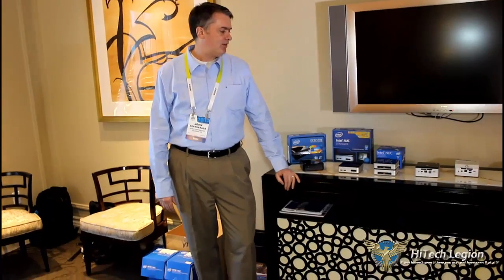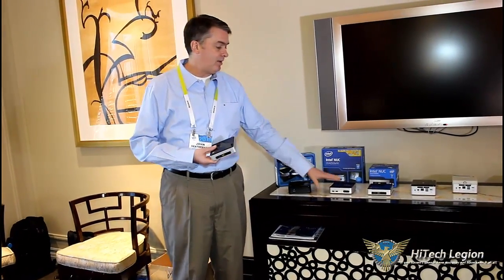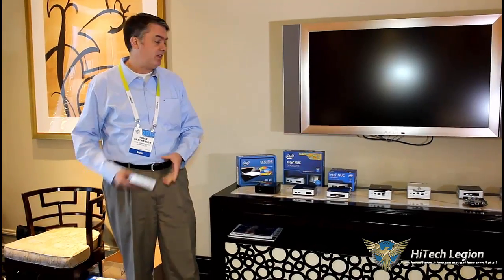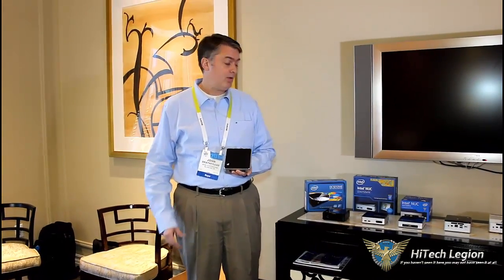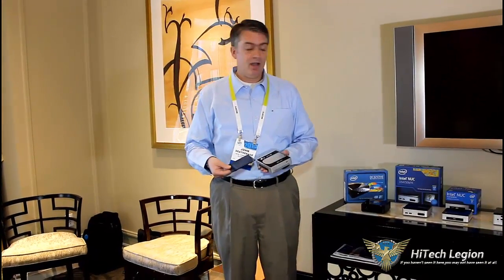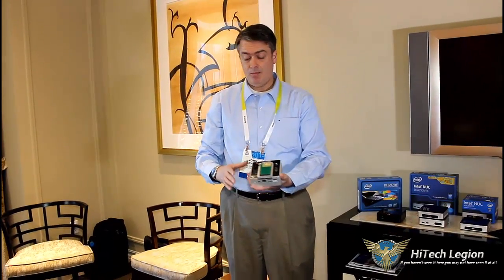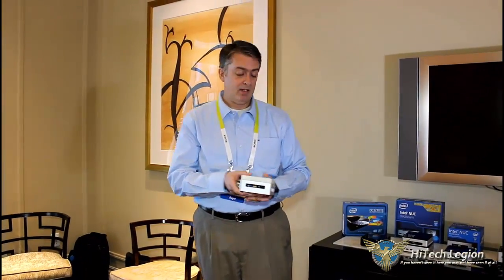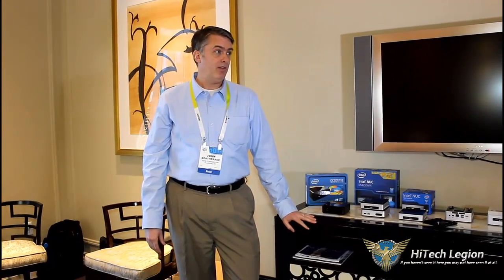Intel - CES 2015 - New Broadwell NUC and The Compute Stick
Intel updates the NUC for Broadwell CPUs and expands their capability with 802.11ac and even the capability for NFC. They also unveiled their Compute Stick a full Windows/Linux computer on an stick with an HDMI plug. Look it's John and Alan, "The NUC Guys"

2015 HiTechLegion.com